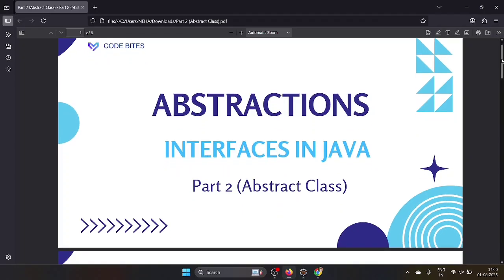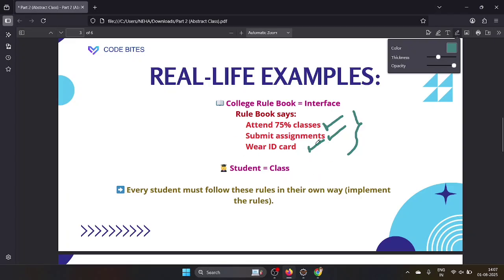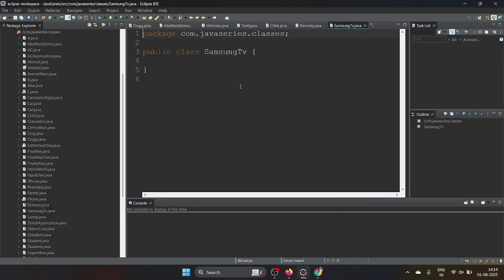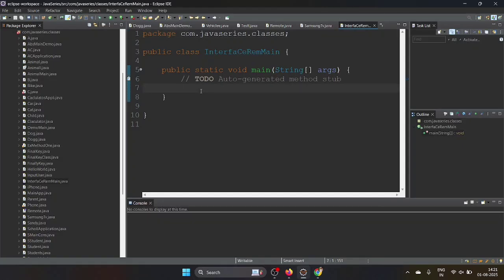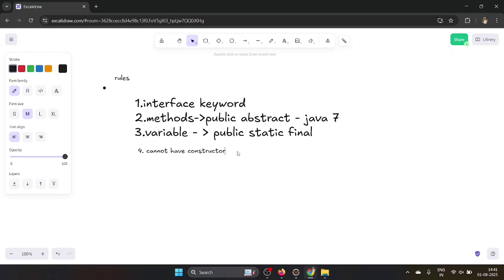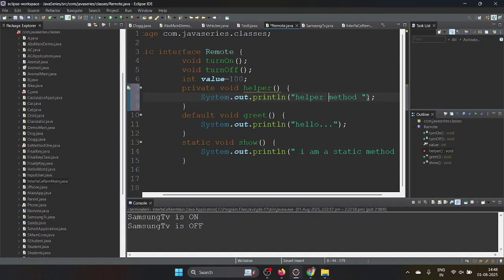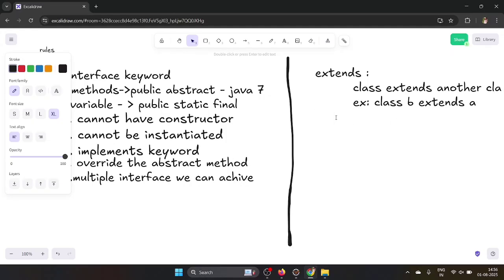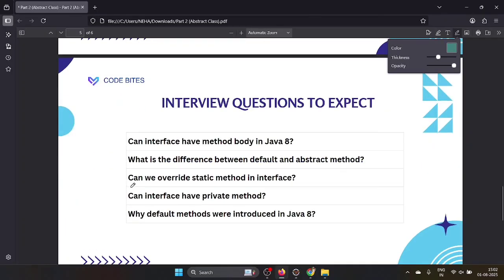Abstraction in Java (Part 2) | Interface Explained with Real-World Example + Code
In this video (Part 2 of Abstraction in Java), we dive deep into the concept of Interfaces.
You'll learn:

🔸 Why and when to use Interfaces?
🔸 Real-world analogy to understand Interfaces easily
🔸 Hands-on coding example with full explanation

Whether you're a beginner or preparing for interviews, this video will help solidify your understanding of Interfaces in Java.